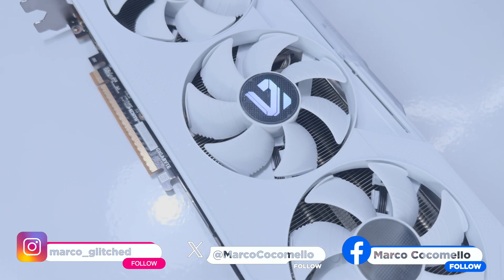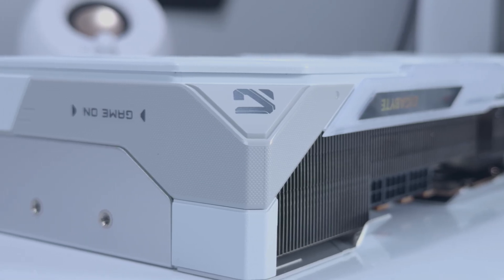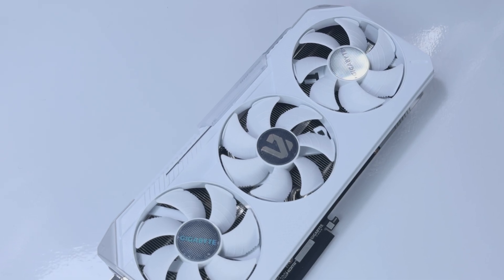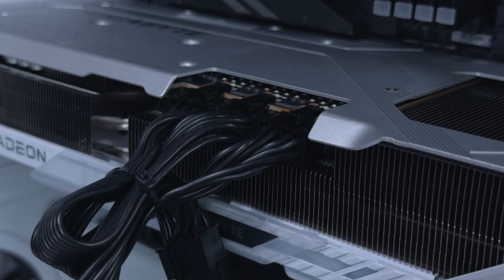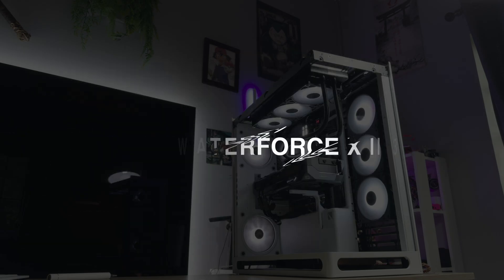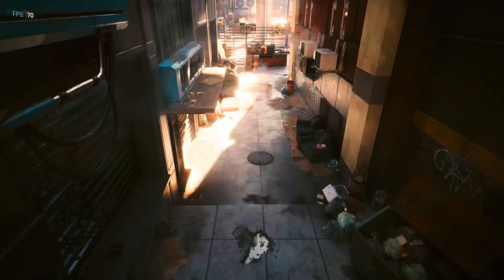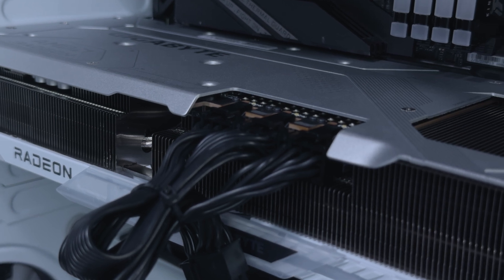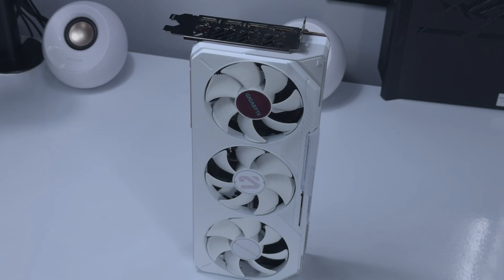Gigabyte Radeon RX 9070 XT Gaming OC ICE 16G Review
Visit the Gigabyte website for more information on the Radeon RX 9070 XT Gaming OC ICE